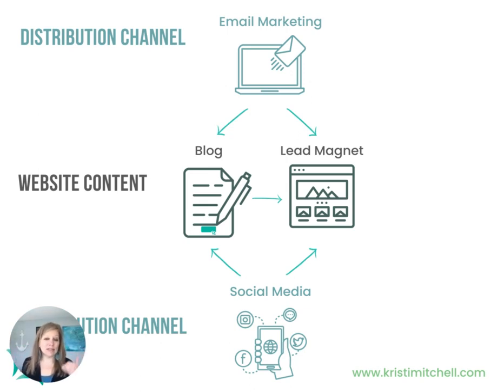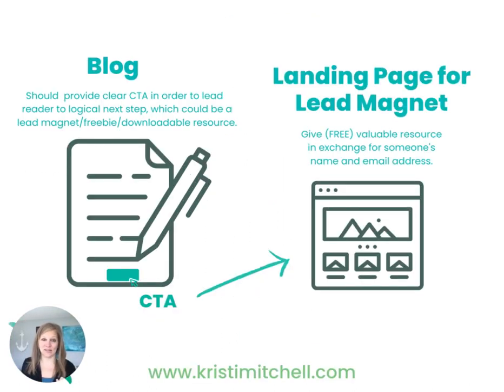Content Strategy 101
Work smarter, not harder on your marketing content! In this video I'll walk you through my strategic approach to integrate and leverage blogs, lead magnets, social media content and emails.